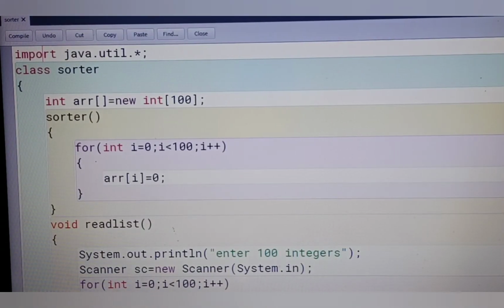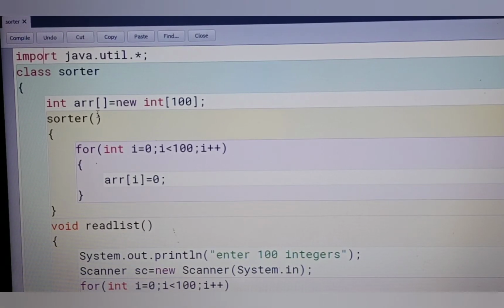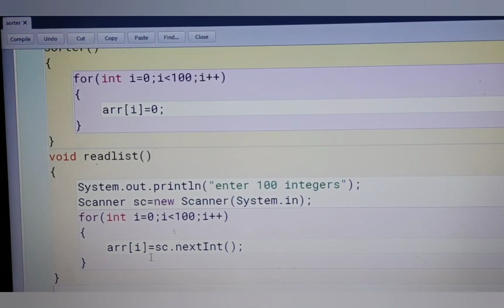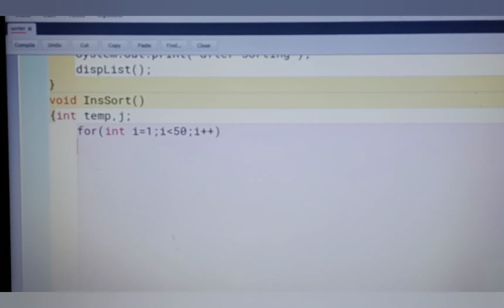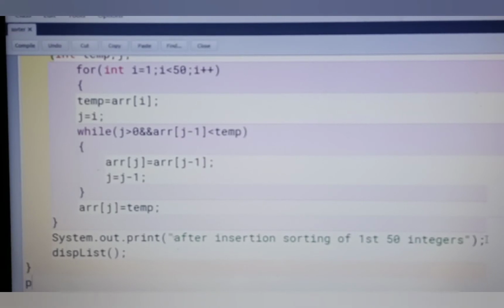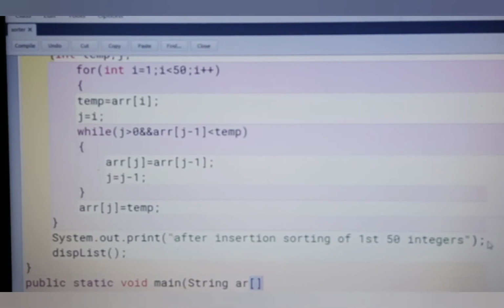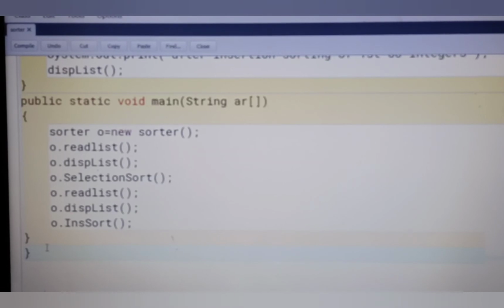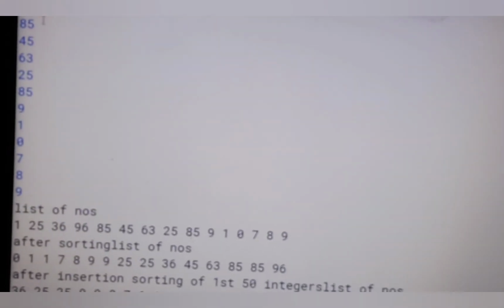Insertion Sort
Program_11//Lab Manual